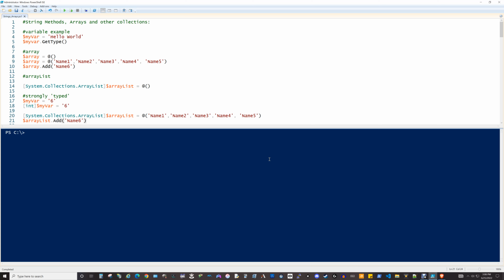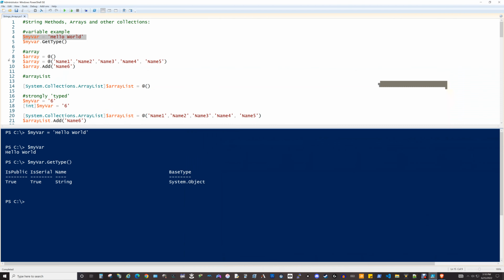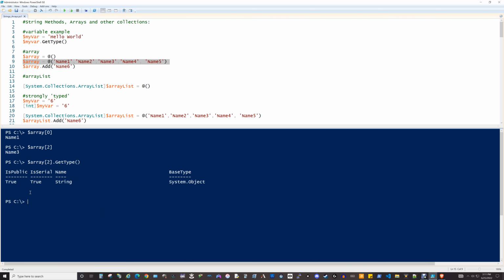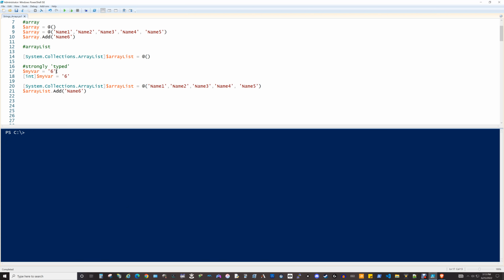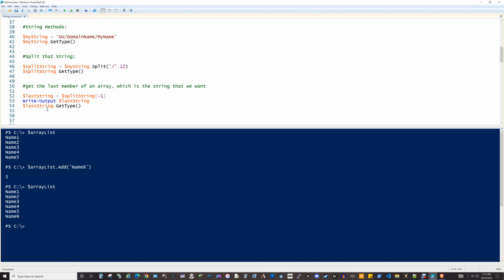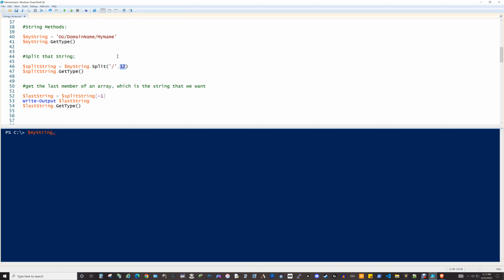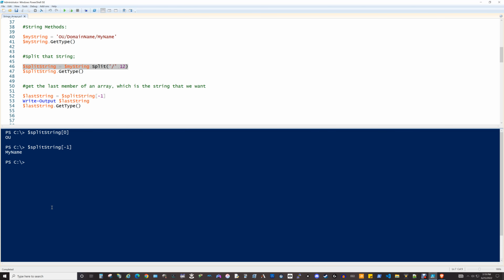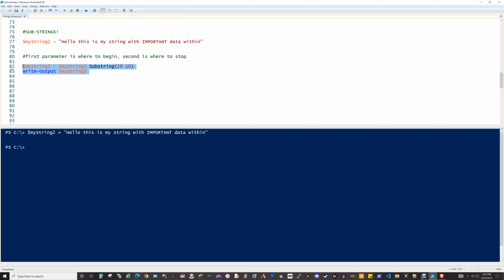String Methods, Arrays and Other Collections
In this 'Core Concept' video, we will be looking at using some string methods and collections in PowerShell.

Here are some related official Microsoft links that relate to some of the topics covered: